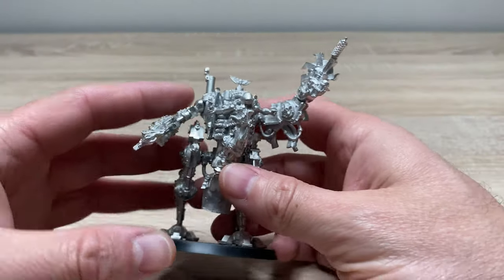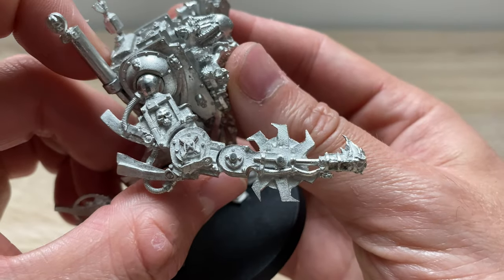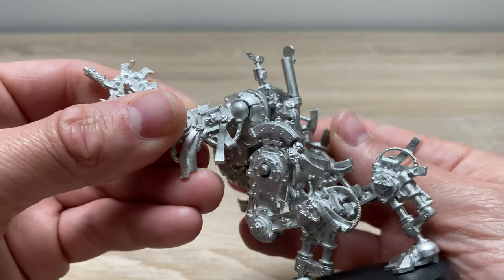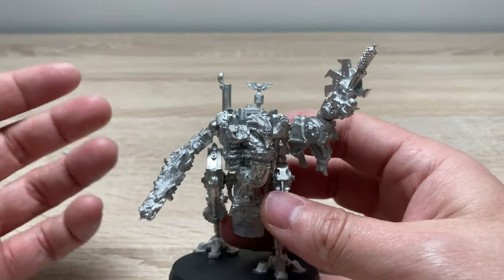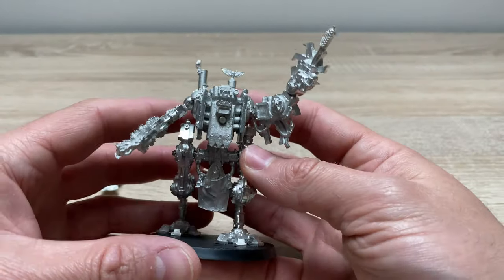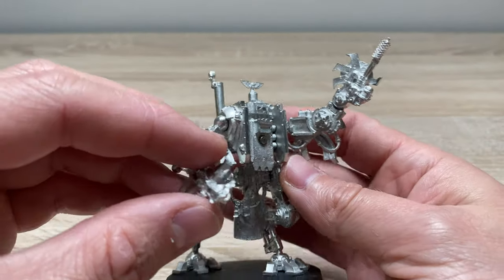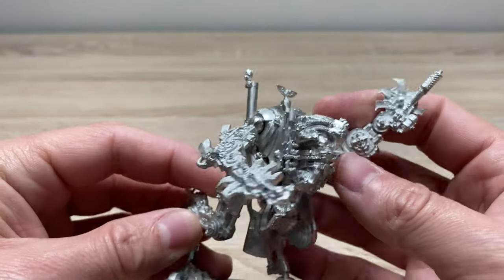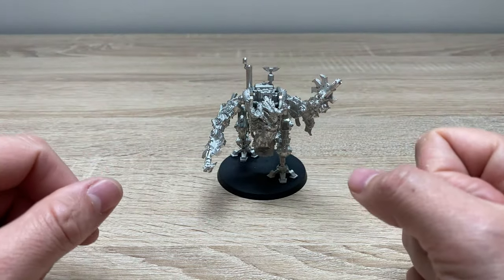Adeptus Sororitas Penitent Engine OOP: Model and Build Review (Warhammer 40,000)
There are many fates that can befall heretics to the Imperium of Man. Amongst the most spectacular of these is to be subjected to the Penitent Engine. The convicted wretch is hardwired into a large mechanical walker, pumped full of combat stims and unleashed upon the enemies of the Sororitas in a blaze of destruction, agony and if they are lucky, redemption.

Please join me in this video for a tour of the original metal Pentient Engine model from Games Workshop. This kit has an (in)famous reputation for being not only difficult to build but equally hard to keep in one piece. In this video I share my experience of assembling this impressive walker.